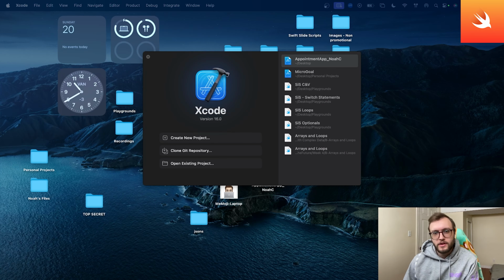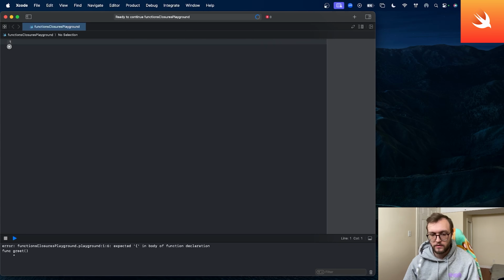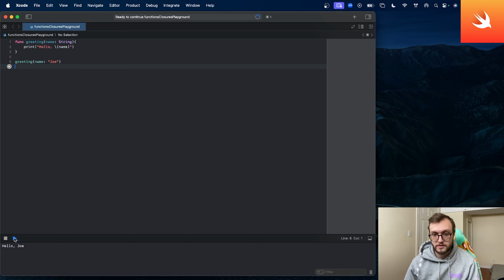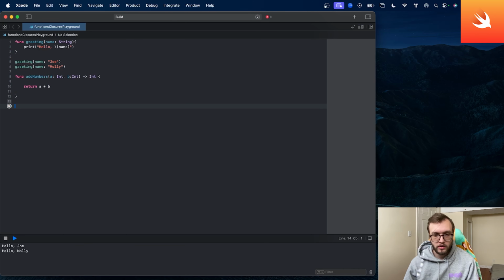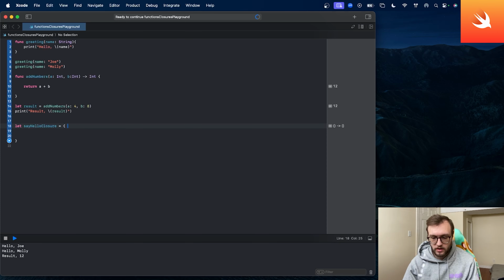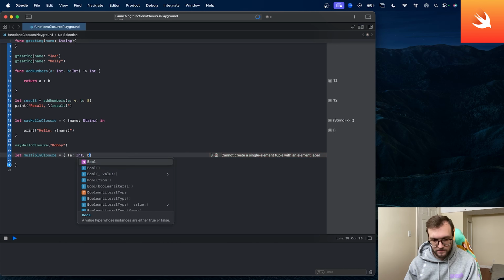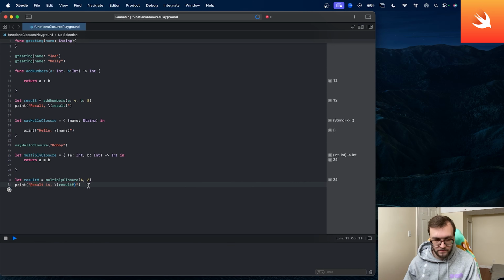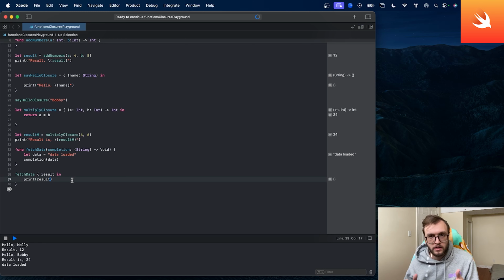Functions & Closures | Swift Fundamentals | Xcode Tutorial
Welcome to Swift Fundamentals! 🚀

In this video, we’ll walk you through the basics of functions and closures in Swift! Whether you’re new to coding or brushing up on your skills, this tutorial will show you how to define functions, work with return values, and explore the power of closures. 💻✨

What You’ll Learn:
How to define and use functions.
How to return values from functions.
The basics of closures and how they’re similar to functions.
Using completion handlers with closures for asynchronous tasks.
By the end of this tutorial, you’ll have a solid understanding of how to work with functions and closures in Swift, giving you the tools to write more efficient and reusable code. 🎉

Timestamps:
0:00 Intro & Setup
0:30 Setting up Playgrounds
1:30 What functions?
3:24 Return values
5:40 Closures
7:10 Closures with returns
9:38 Completion handler
11:05 Wrap up & Recap